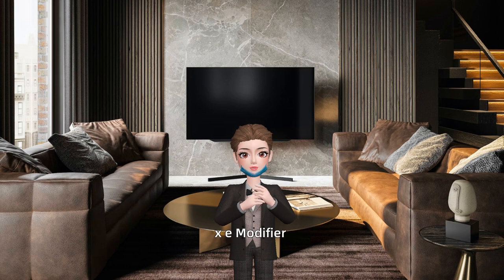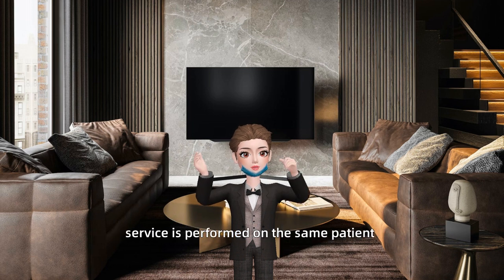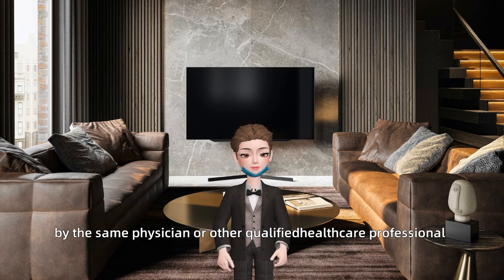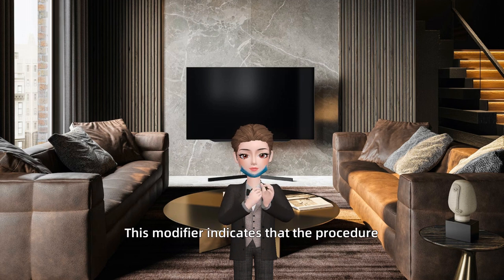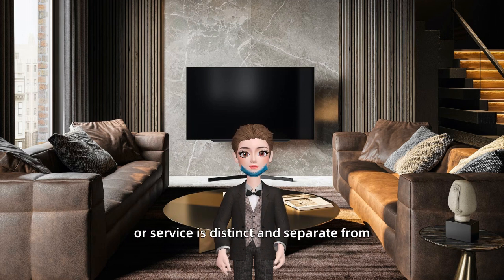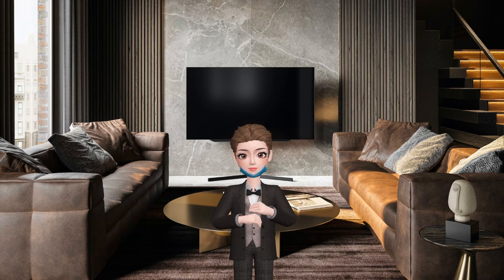DIFFERENCE between XU, XE, XP and XS modifiers with examples in Medical coding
Difference between XE XU XP and XS modifiers in medical coding for medical coders

medical coding
aapc certificate